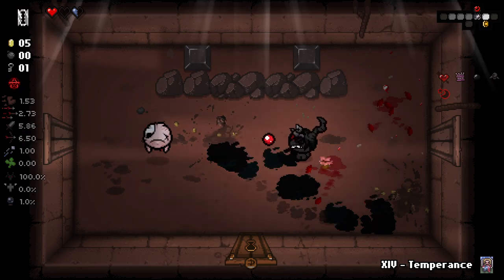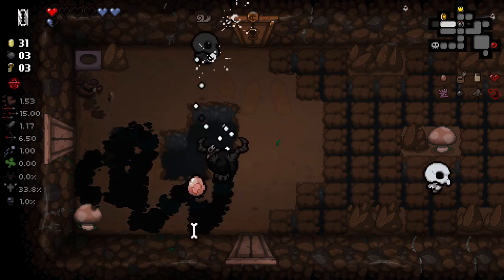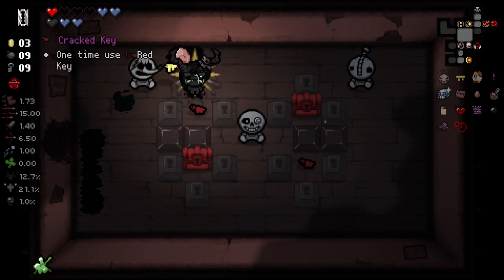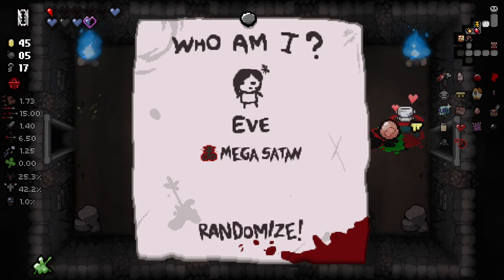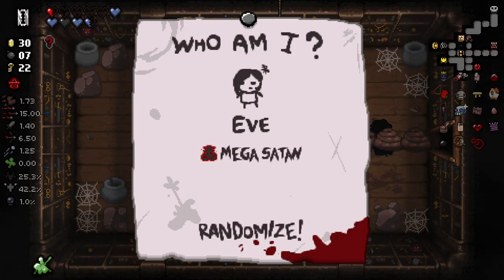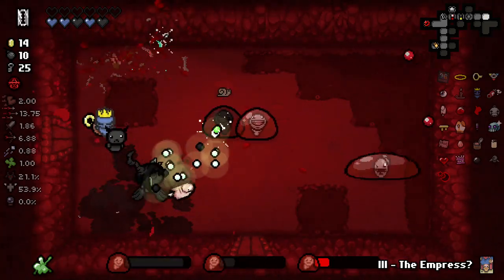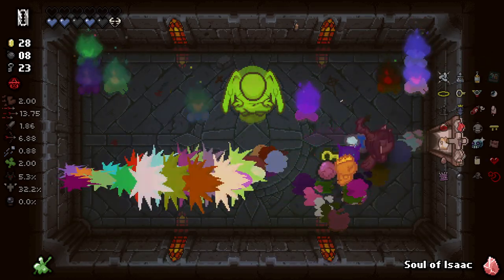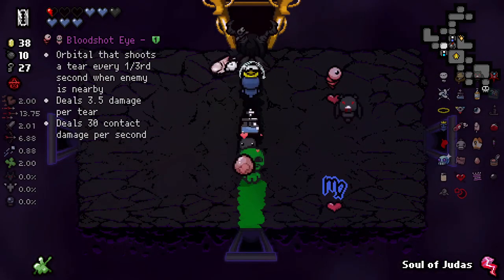THE GOD SOYMILK!!! - Mega Modded The Binding of Isaac Repentance - Part 73